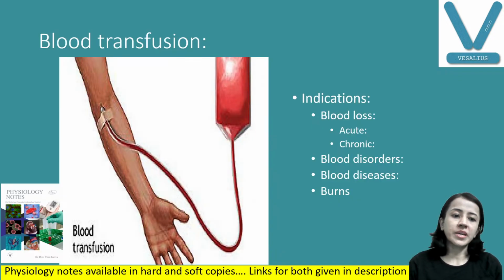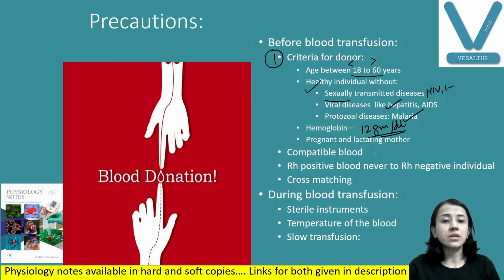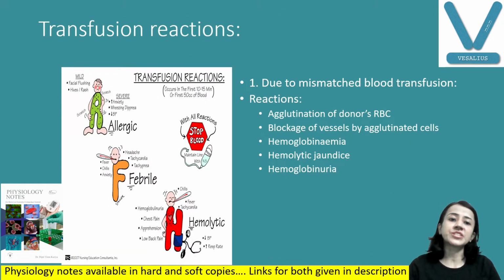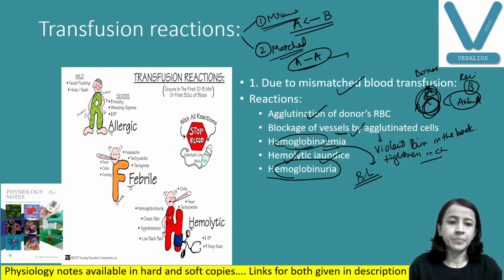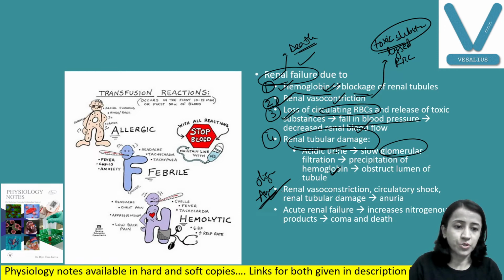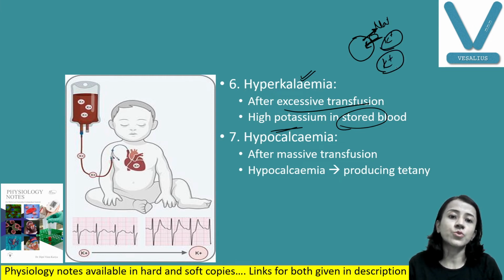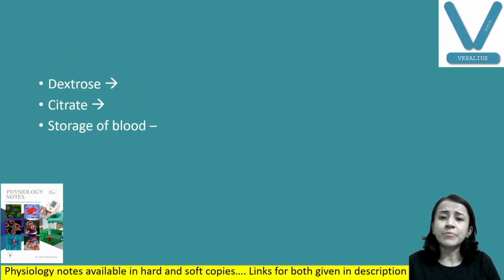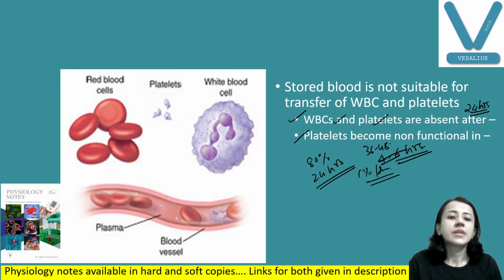BLOOD TRANSFUSION:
Blood transfusion is a critical medical procedure involving the transfer of blood or blood products from a donor into a recipient's bloodstream. This process is vital for patients who have experienced significant blood loss due to surgery, trauma, or medical conditions like anemia or cancer. The procedure is carefully managed to ensure compatibility between the blood type of the donor and the recipient, preventing adverse reactions. Blood transfusions are conducted in a controlled environment, often in specialized units like blood banks, with rigorous testing to guarantee the safety and efficacy of the donated blood. This life-saving procedure aids in restoring blood volume, improving oxygen circulation, and providing necessary components for the body to function optimally. Blood transfusions have transformed modern healthcare, saving countless lives and improving the quality of life for those in need.